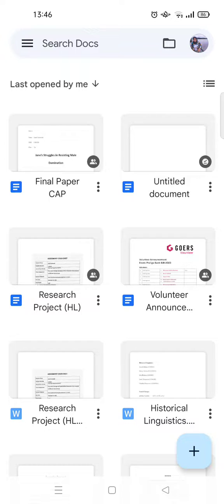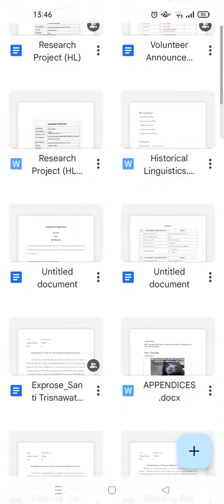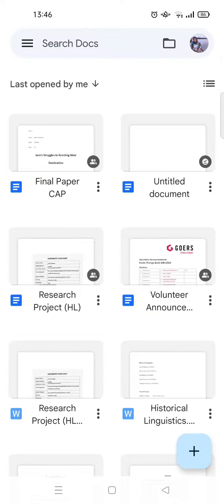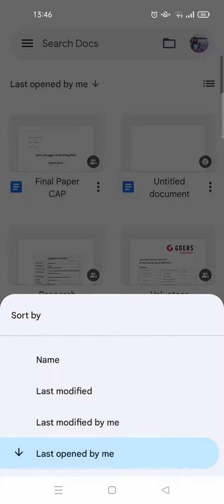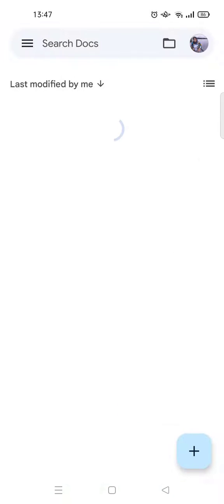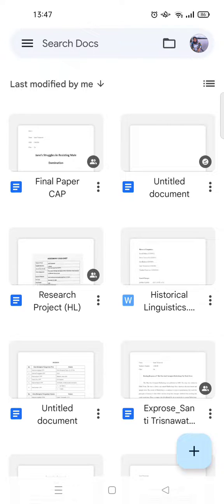How to Sort Documents in Google Docs Mobile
Here's how to sort your documents in Google Docs Mobile